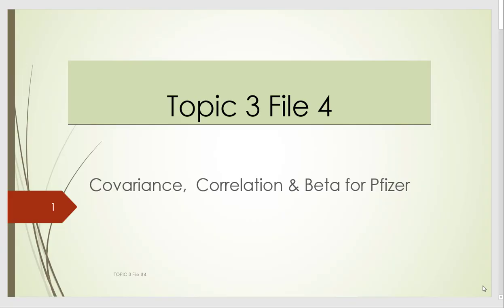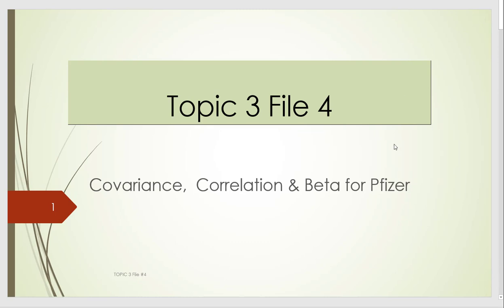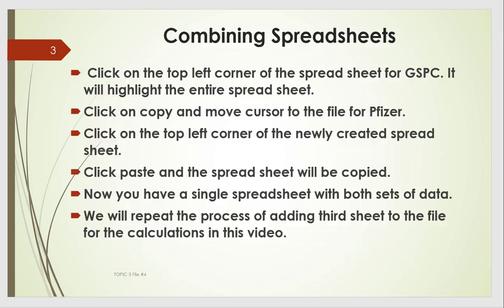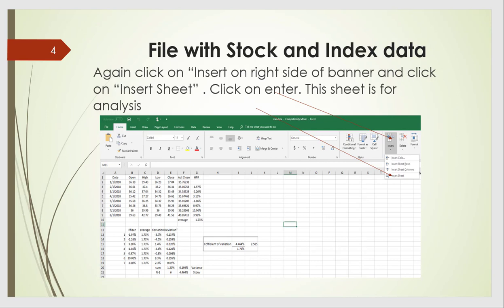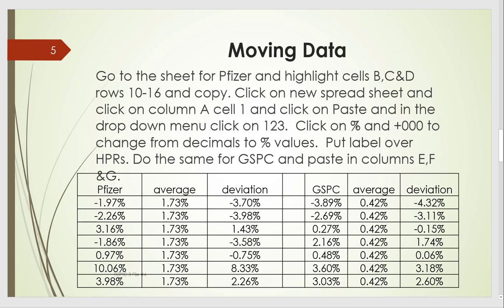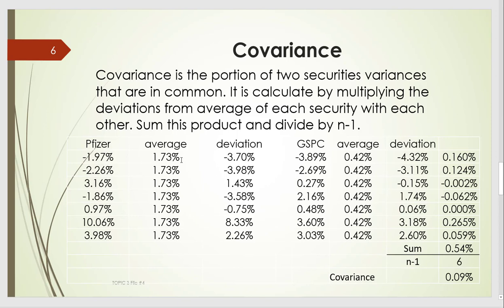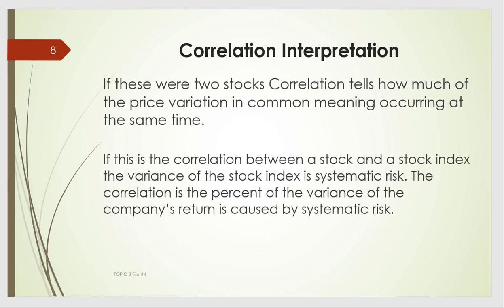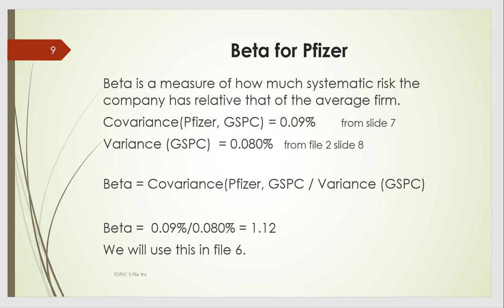Topic 3 File 4 Covariance, correlation and beta